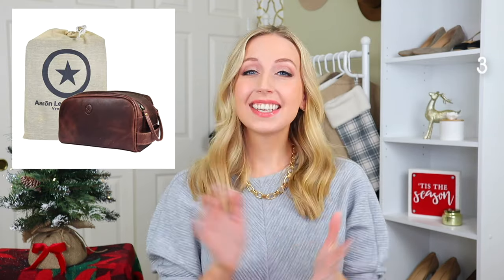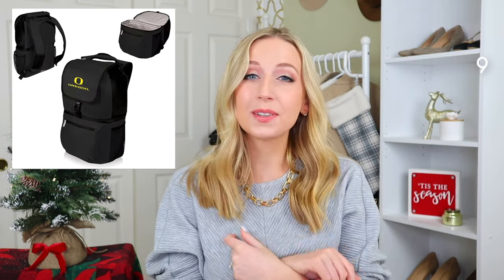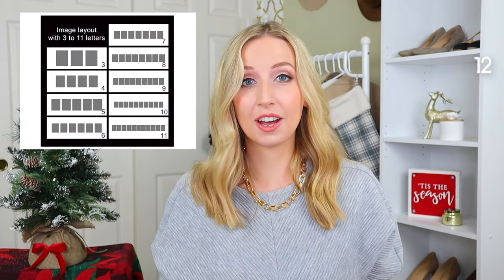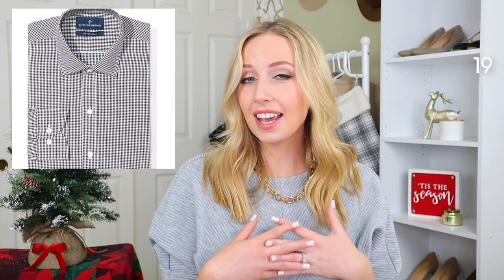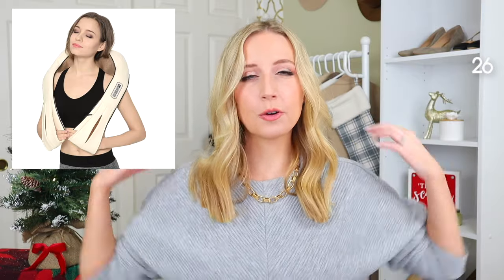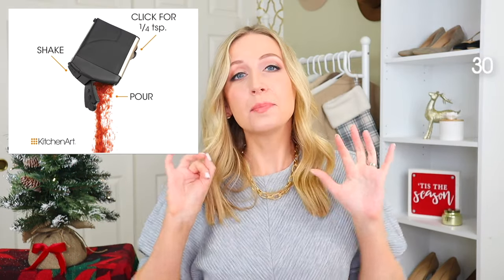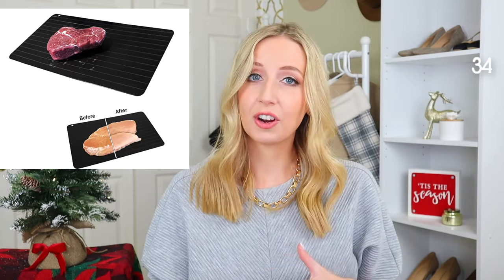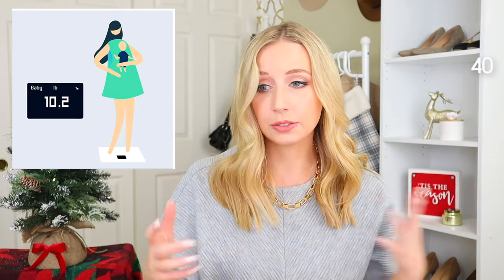AMAZON Holiday Gifts Ideas for HIM under $50 [40 Gifts for Him in 10 Minutes EASY SHOPPING GUIDE]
Amazon Holiday Gift Guide Under $50 for HIM that he’ll LOVE!

Amazon Holiday Gift Ideas for Him Under $50

0:25 Bags + Luggage Gifts

1:19 Cocktails + Drinking Gifts
*9. Sports Team Insulated Backpack

3:04 Outdoors Gifts
*12. Personalized Fishing Name Plaque

4:20 Handy Gifts

4:45 Clothing Gifts
*18. Carhart Long Sleeve Tee

5:49 Relaxation Gifts

6:35 Organization Gifts

7:40 Cooking Gifts

8:54 Tech Gifts

9:37 Personal Hygiene Gifts
*40. Smart Body Scale + Composition

OTHER HOLIDAY GIFT GUIDES YOU’LL LOVE :)

Height: 5’5”
Waist: 27”
Bra Size: 32DD
Hips: 37”
Inseam: 27.5”
Normal Sizes: 4-6, 27, small
Weight: 130lbs

XOXO JB